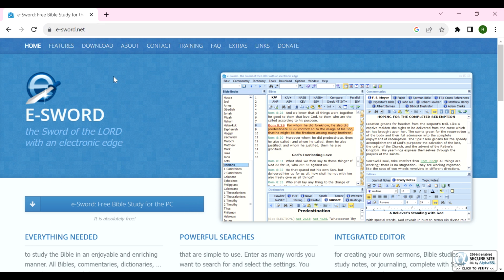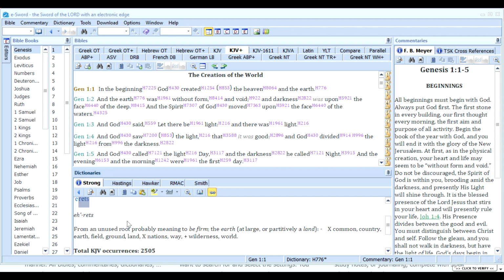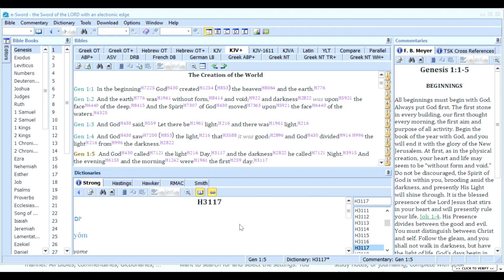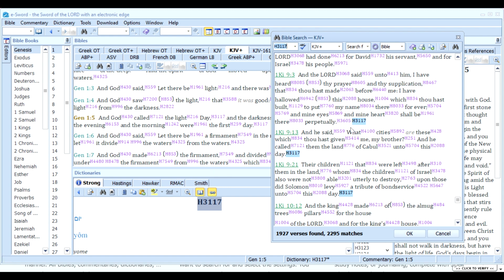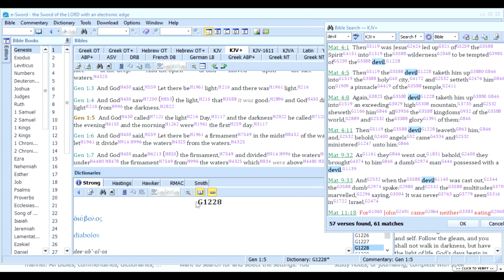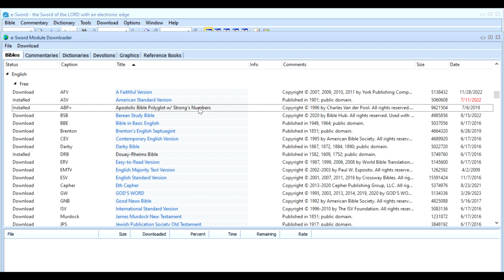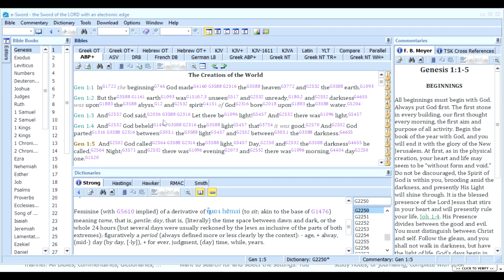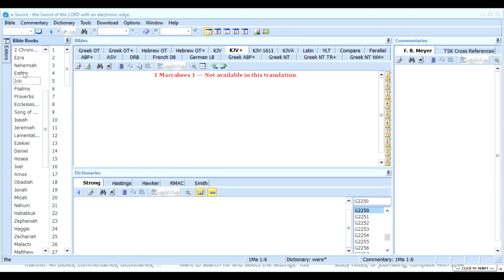How to Investigate the Bible Tutorial - Bible Study Guide Software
Bitcoin:
bc1q6f9y6wwfg0tkq0ausss83vd6dkst2tz80jdu8q

Ethereum tokens:
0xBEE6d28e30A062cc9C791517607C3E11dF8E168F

Quick tutorial on the Bible software I use and how to investigate the Bible.